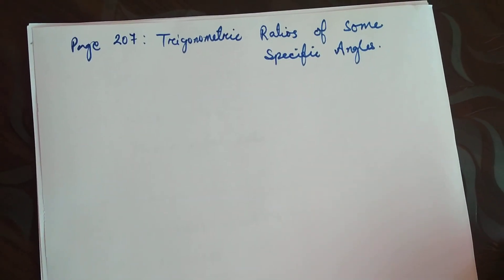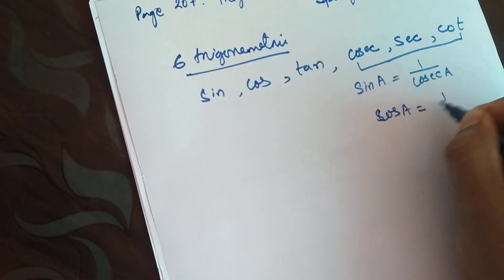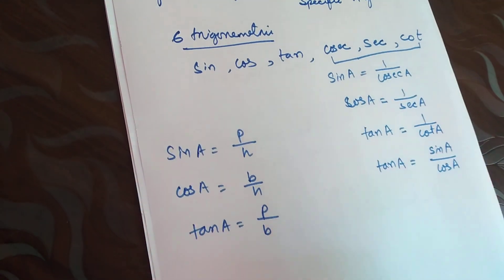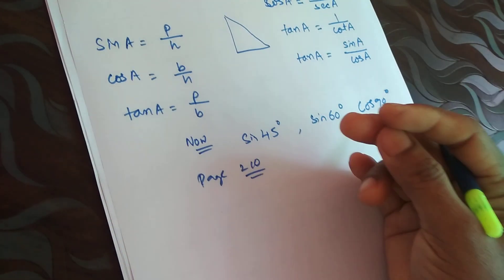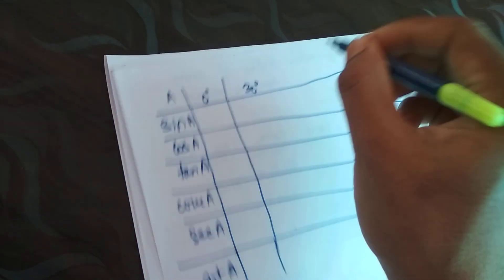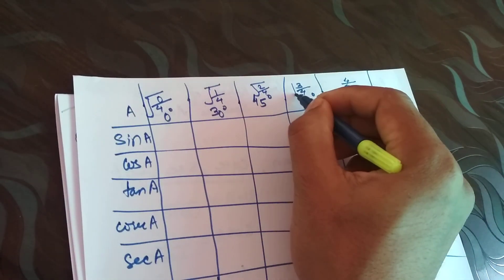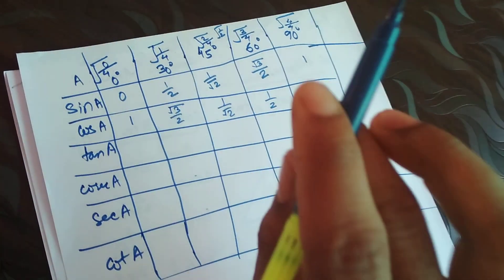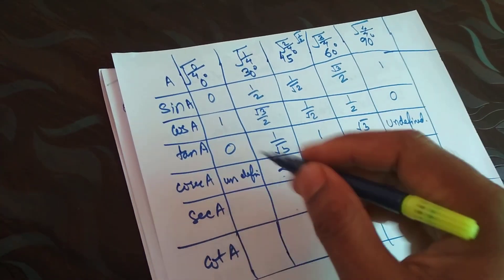Part 2.|Trigonometry Table simple trick|class 10 maths|IITIAN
Class x trigonometric ratios of specific angles NCERT/CBSE/SEBA|Assam Board (By Pinku Borah ,IIT Alumuni